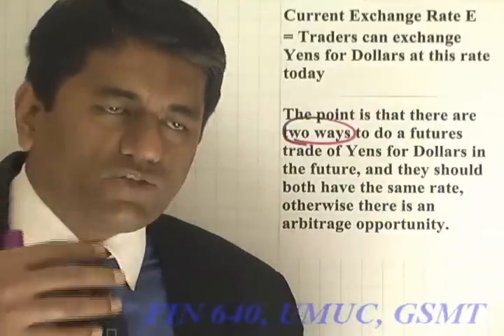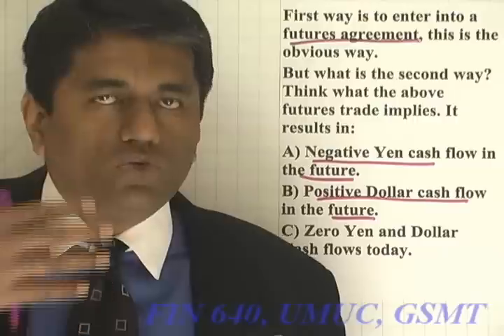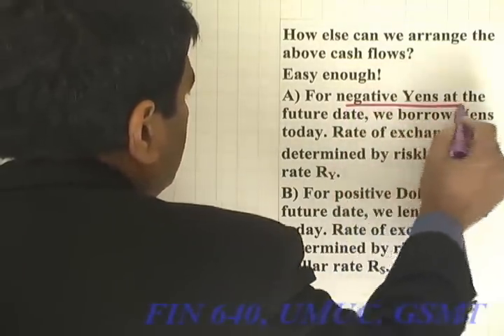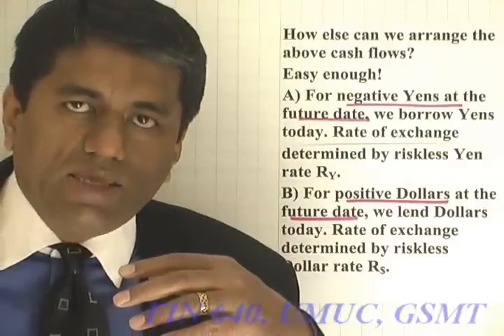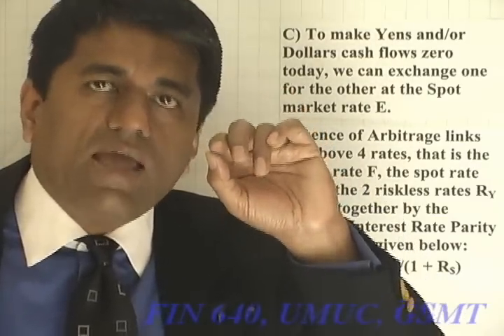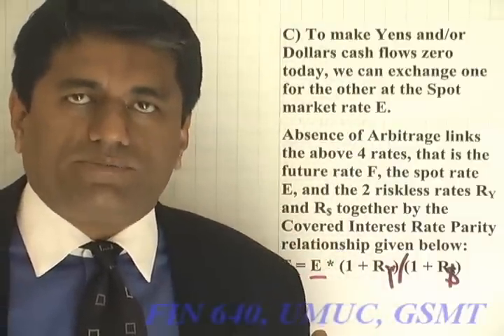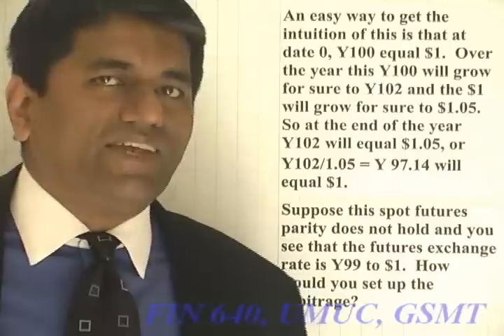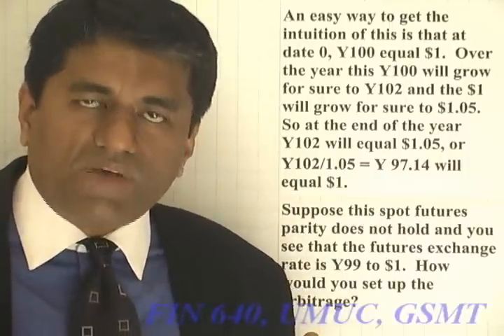FIN640 Covered Interest Rate Parity UMUCGSMT